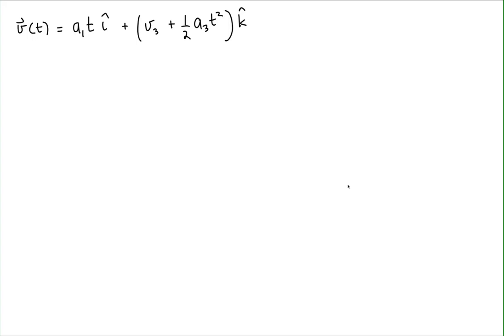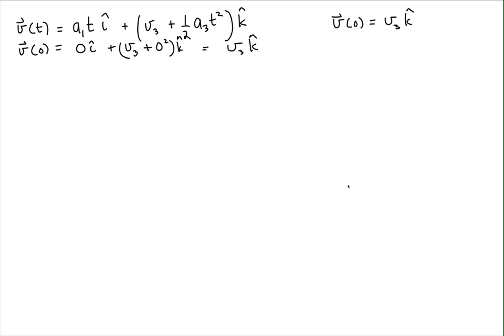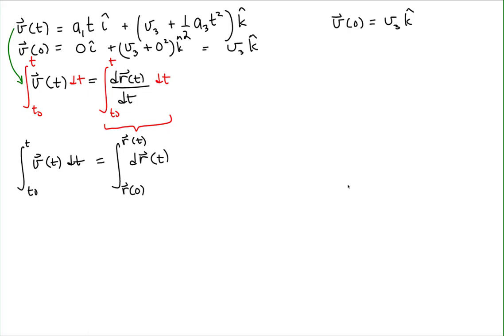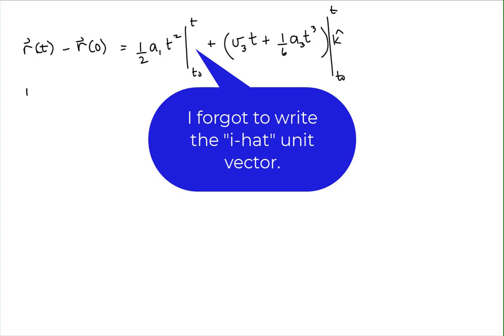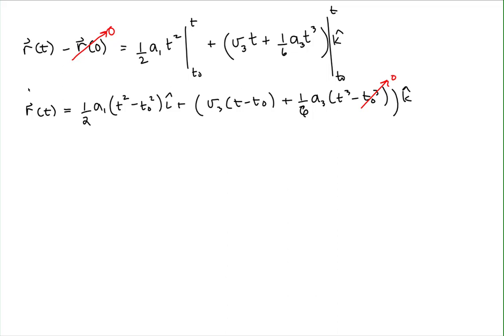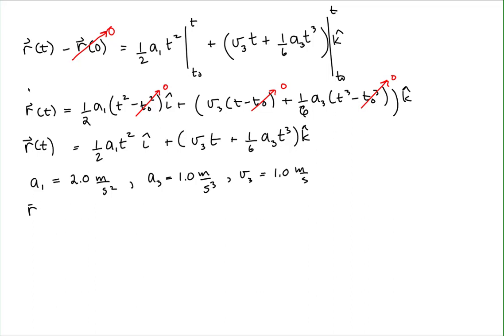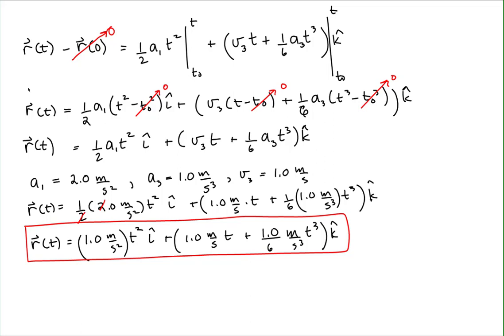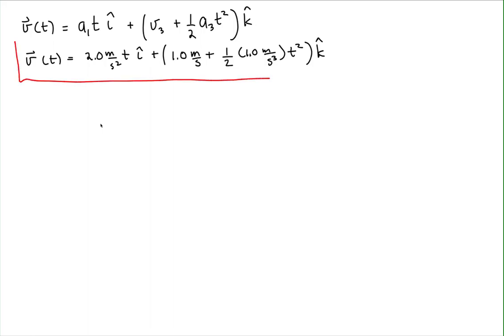Determining Position from a Non-constant Acceleration, Part 2 of 2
In this second part of a two part video we solve an initial value problem where we must determine the position function of an object from a given acceleration. In part one we found a velocity function from the acceleration and we will use this velocity function to determine the position function of an object.